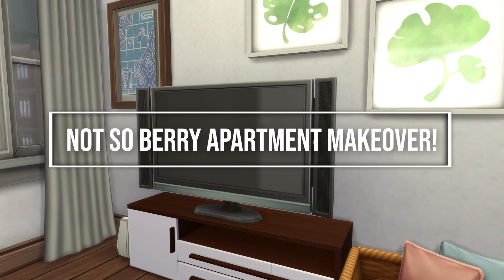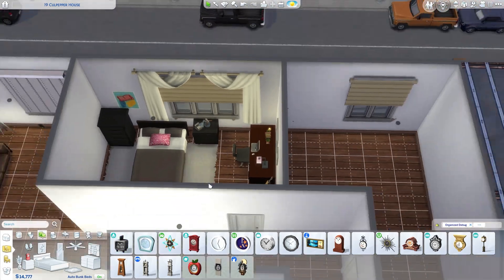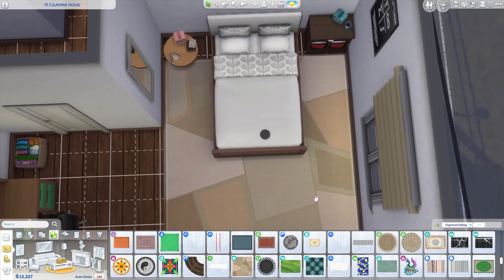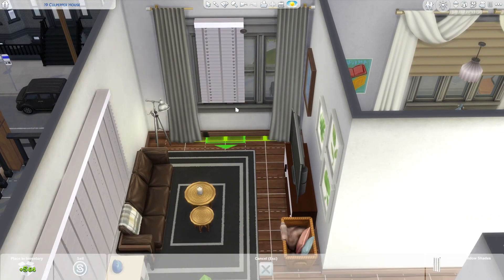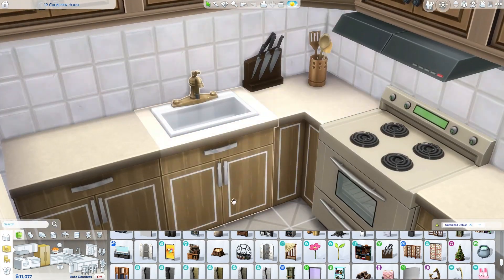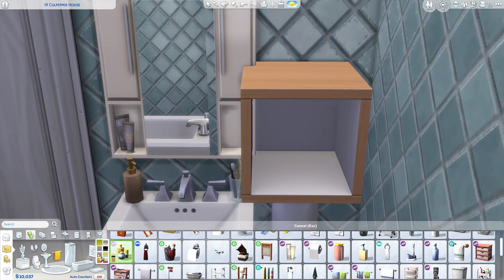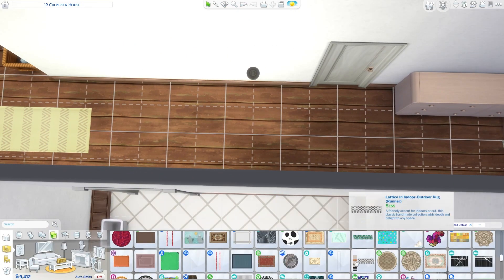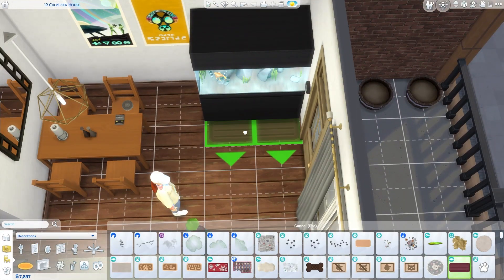Morgan moved in so it was time for an apartment makeover! | Not so Berry | part 19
Apartment makeover since Morgan moved in in the previous episode, watch that one right here if you want to before:

I will be using the updated rules for this challenge by Sweetlysimss, you can find them

Thank you to Sweetlysimss and others for the rules update! And Thank you to lilsimsie and alwayssimming for creating the original challenge!